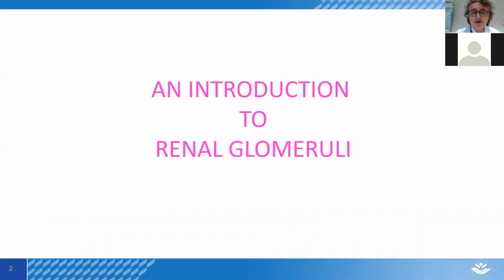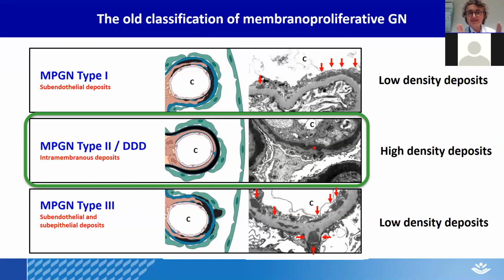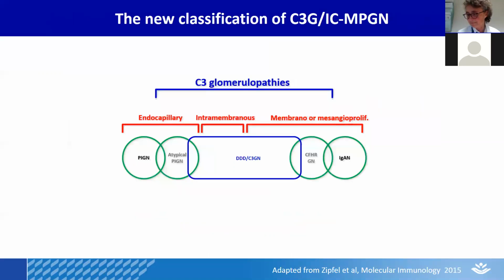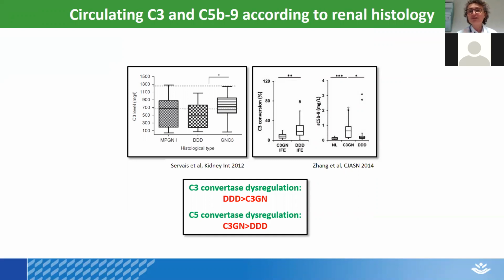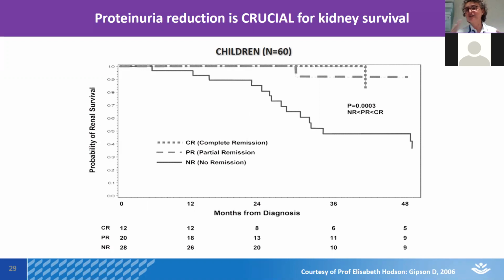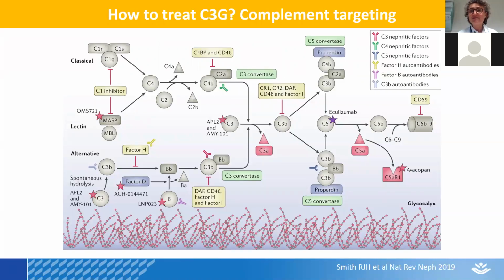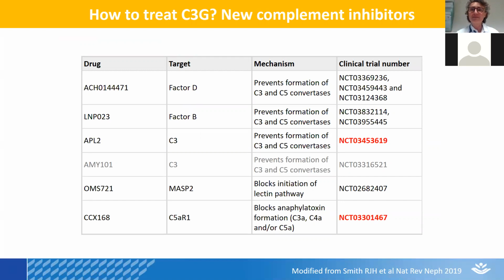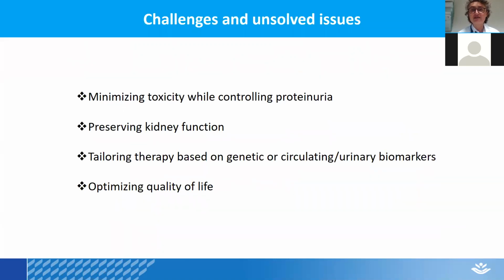C3G Update: Addressing Innovation and New Learnings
The C3G and MPGN landscape is changing fast! Join a video recording from Dr. Marina Vivarelli from Children's Hospital of Rome for an informative session regarding these conditions and an update on C3G learnings & treatment.

This session was previously recorded at the 2021 NephCure Patient Summit.